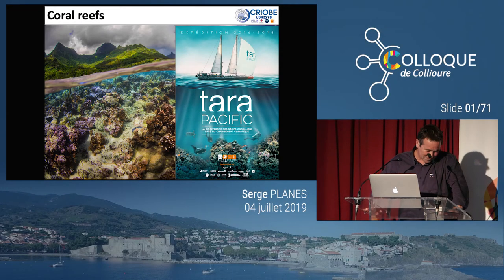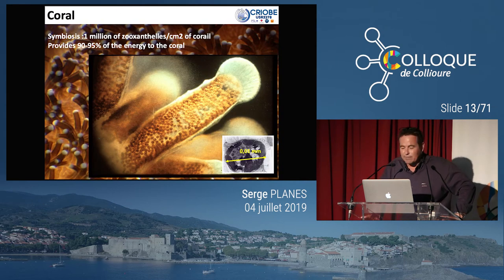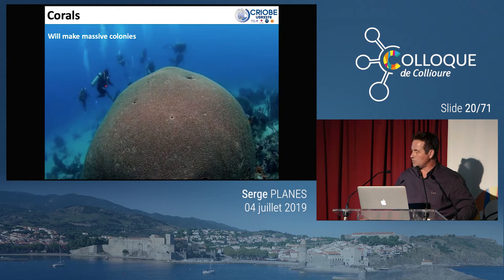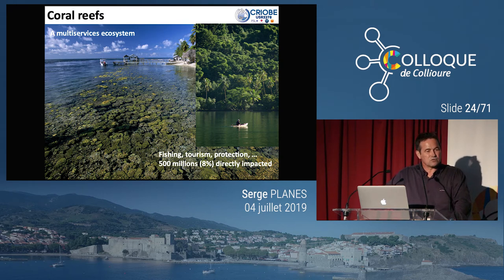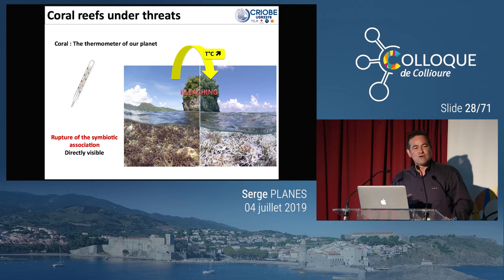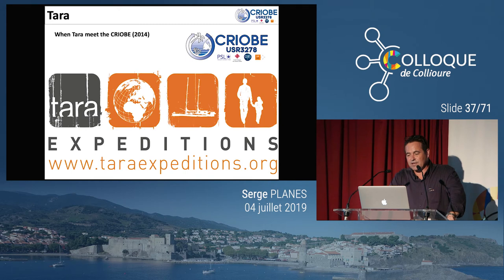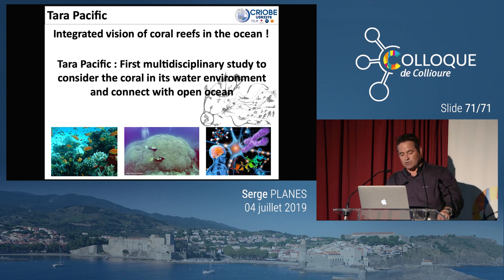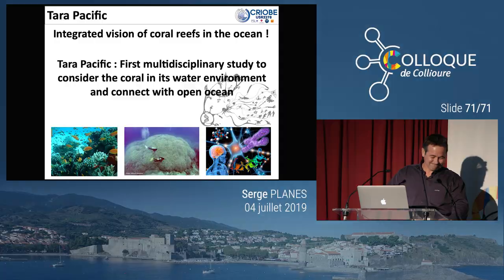Serge Planes (2019) - " Mission Tara Pacifique "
Conférence de Serge PLANES  : Directeur du Laboratoire CRIOBE - UPVD - TARA Pacifique sur la mission « Tara Pacicifique » le 4 juillet 2019 au Centre Culturel de Collioure.